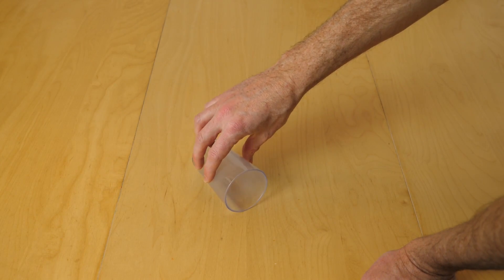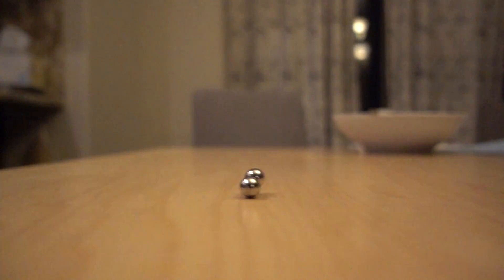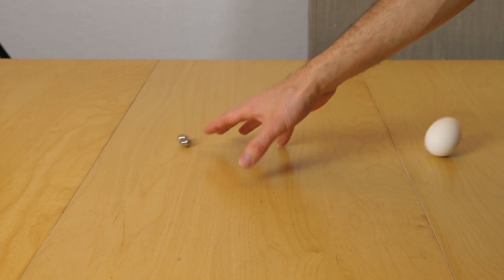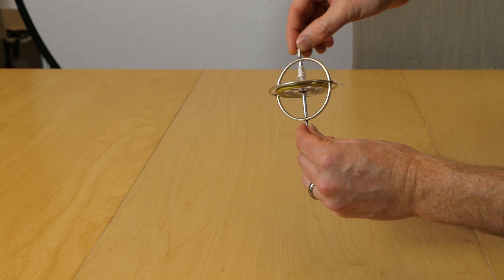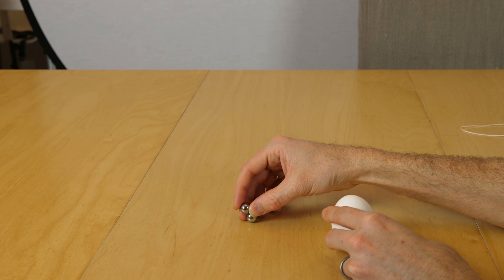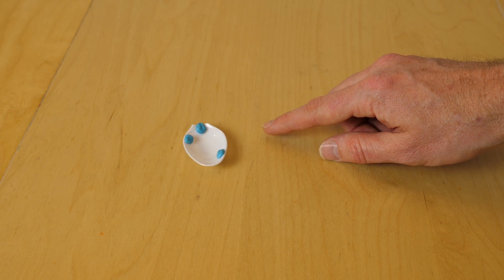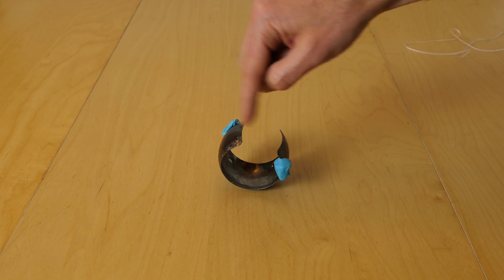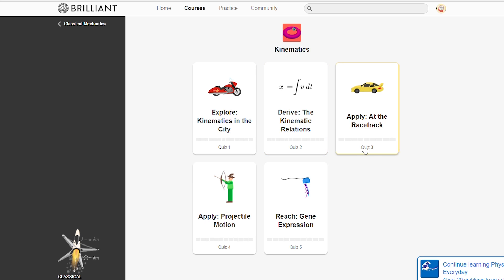The Self-Reversing Spin Experiment—Easy Homemade Rattleback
In this video I talk about spinning and show you how to make things spin for a long time. I also show you how to make something called a rattleback that stops and spins the opposite direction that you spin it initially!